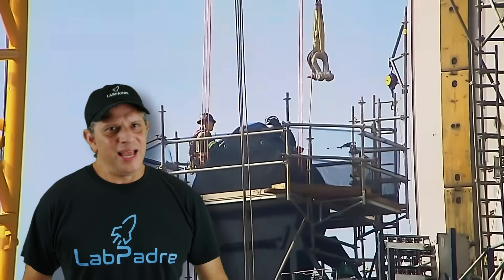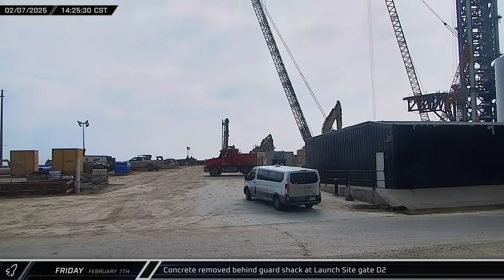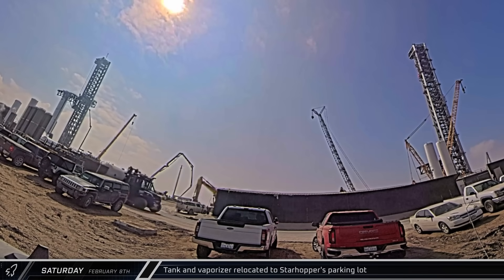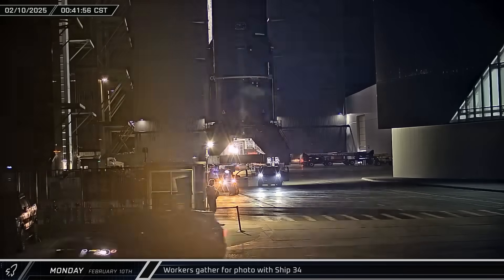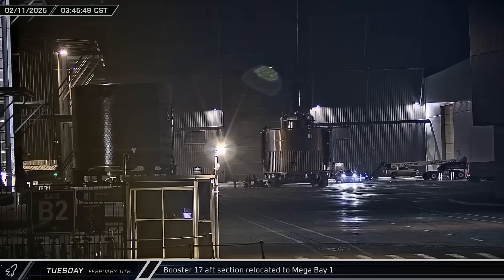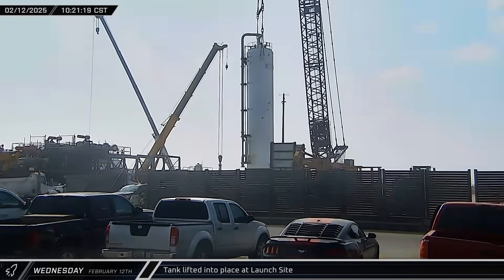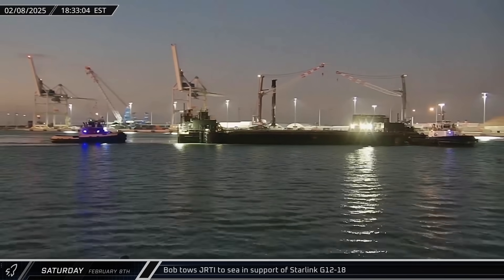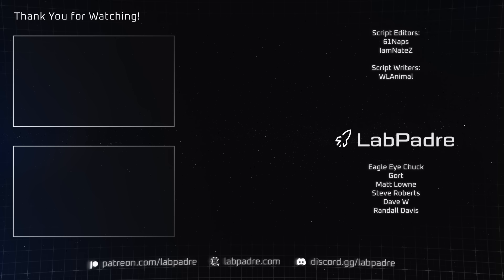Boom! SpaceX Conducts Double Static Fire Tests Ahead of Flight 8! - SpaceX Weekly #154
This week at Starbase as the flurry of construction continues at the launch site, Ship 32 meets its demise, Booster 15 performs its first static fire, construction continues on Booster 17 and Ship 34 performs a long duration static fire at the Massey Outpost. Meanwhile, out in Florida this week, Falcon 9 launch and recovery operations are focused entirely on Starlink launches, while Blue Origin's marine assets head out to sea for possible testing following the outcome of their first attempted landing of the New Glenn first stage booster.

Special thanks to:
Audio/Video Editors: Lucid, King Padre
Videography: LabPadre Space
Clip Capture Bot: Arc, azatht
Clip Reporting: 61Naps, DaOPCreeper, Kalim, MLGPure, Vix
Script Editors: 61Naps, IamNateZ
Script Writers: WLAnimal